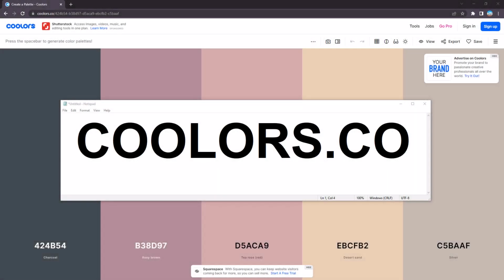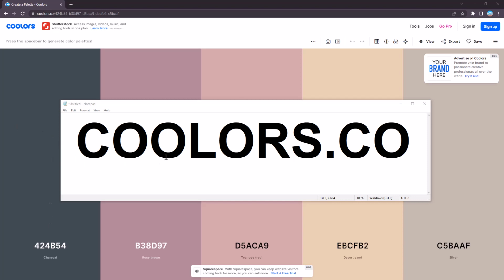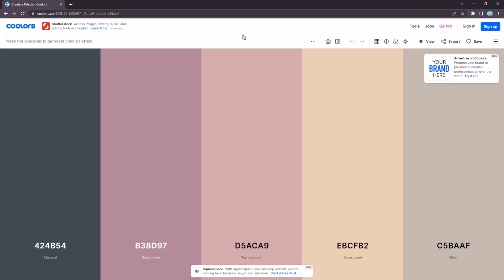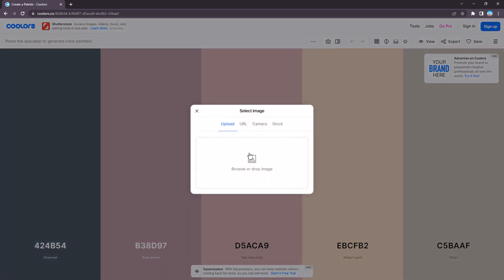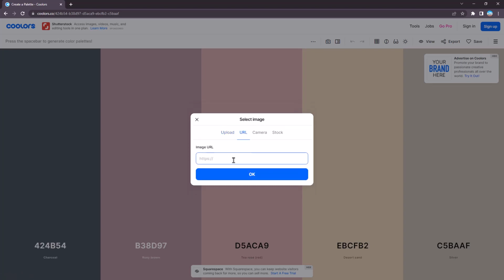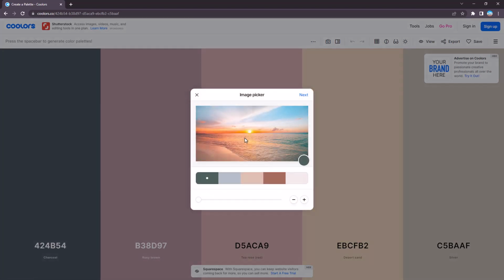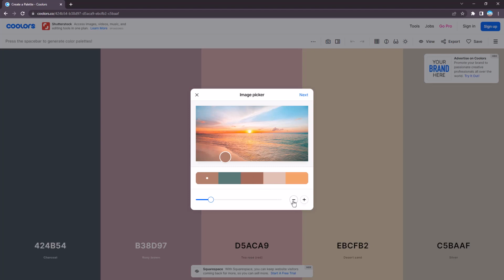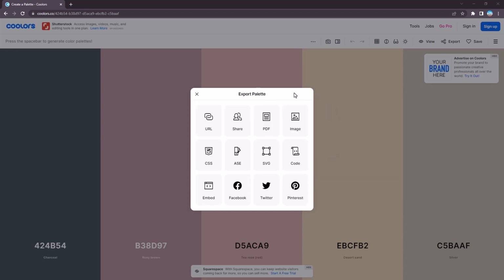Coolers.co for Selecting Palette Colors